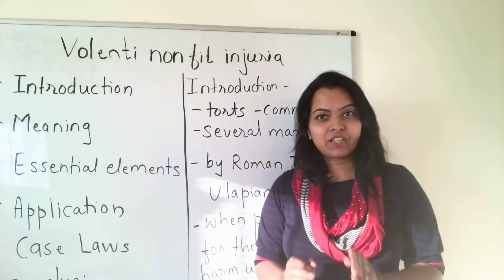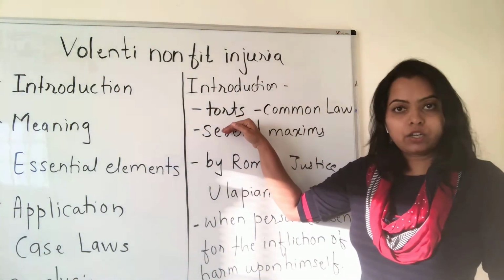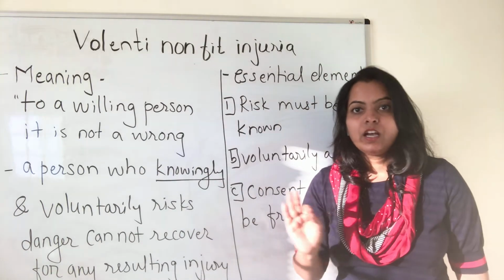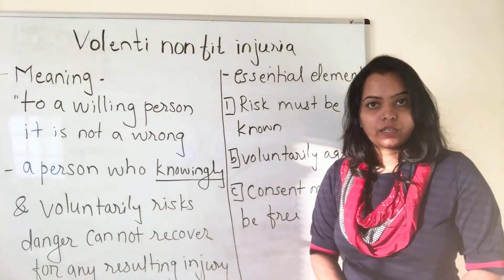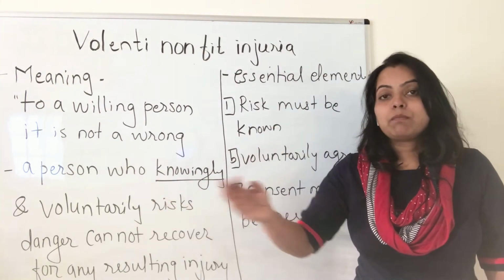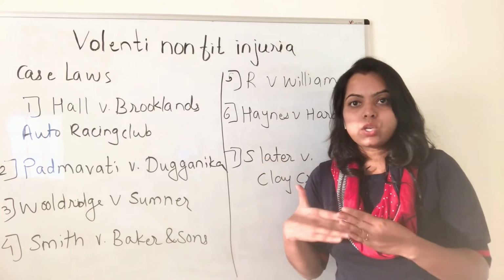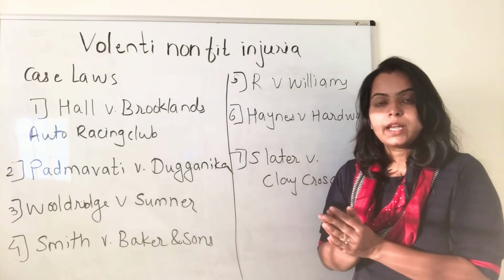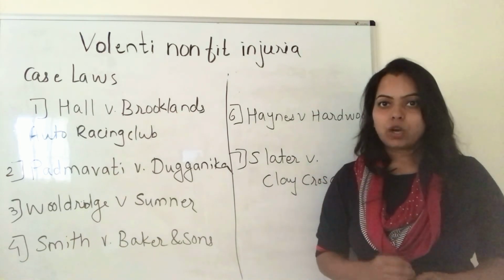Q. 8 Law of Torts -Volenti non fit injuria by Dr. Vaishali Golivadekar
Learn everything about volenti non fit injuria with case laws